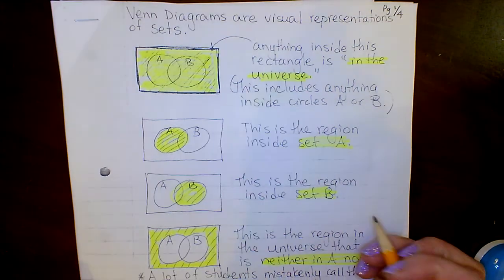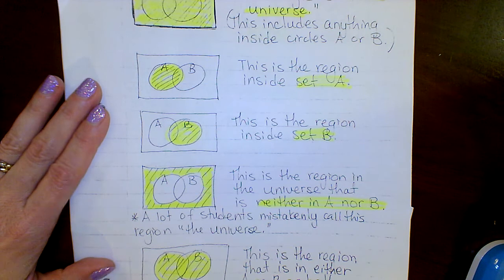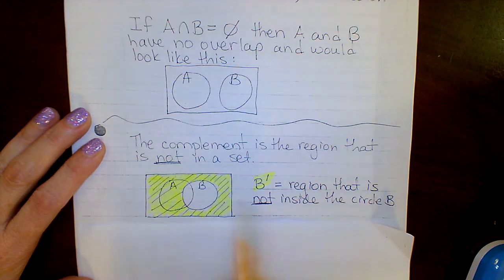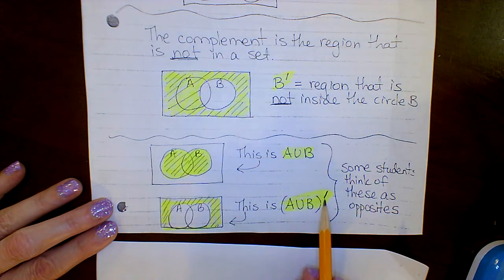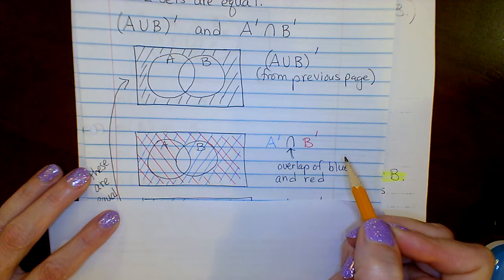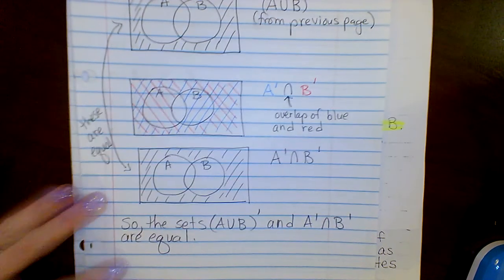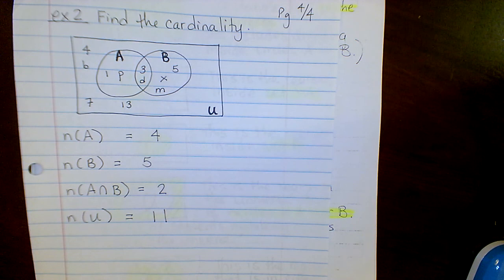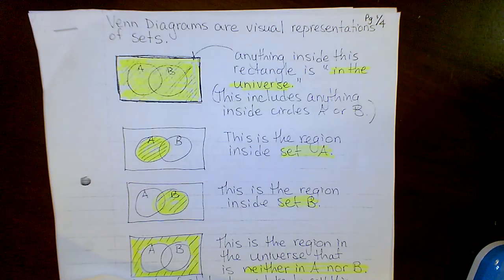Math099 Week 2 Notes Sp 22